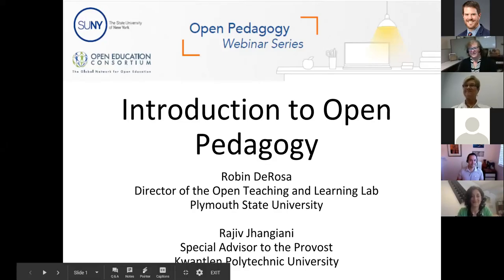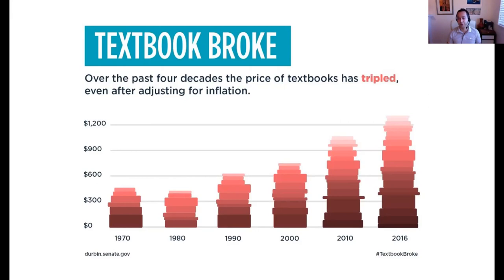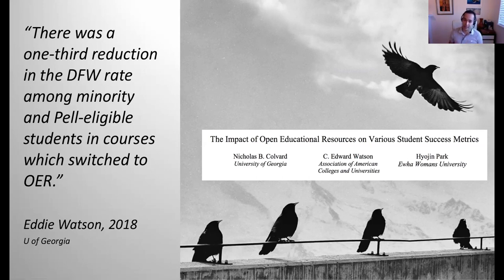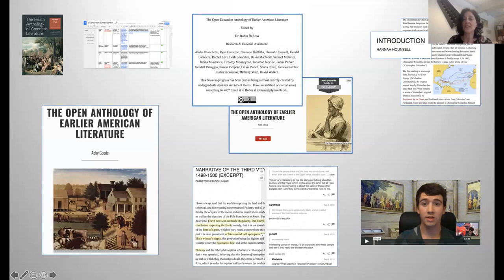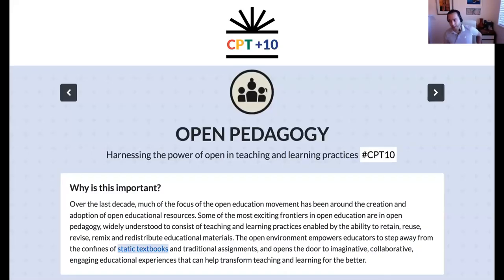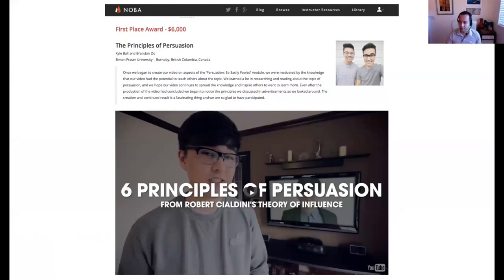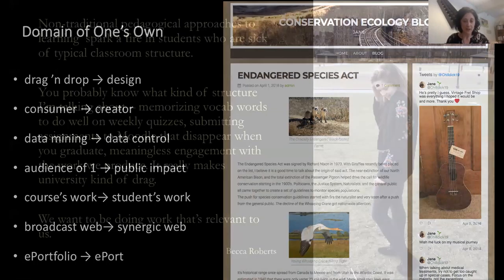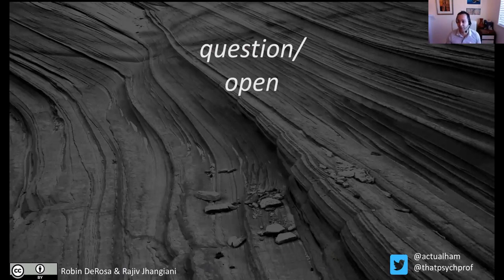Introduction to Open Pedagogy - February 20, 2019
Robin DeRosa, Director of the Open Teaching and Learning Lab at Plymouth State University, part of the University System of New Hampshire & Rajiv Jhangiani, Special Advisor to the Provost Kwantlen Polytechnic University, Author: Open , Co-founder of OpenPedagogy.org